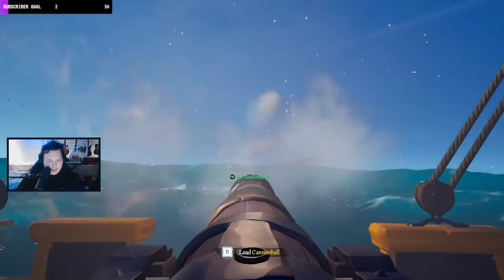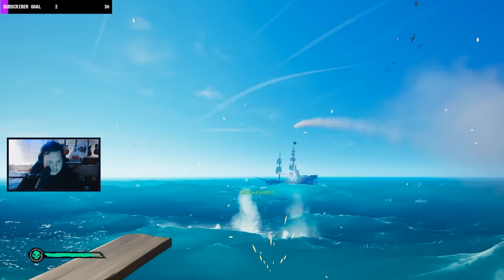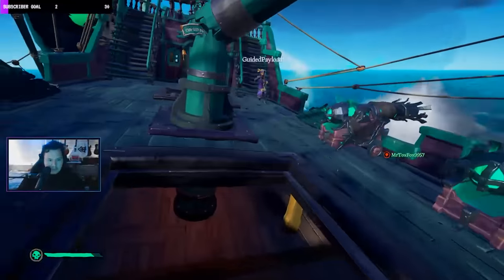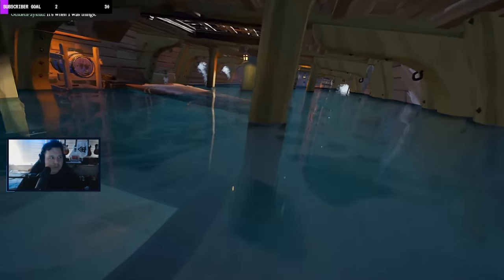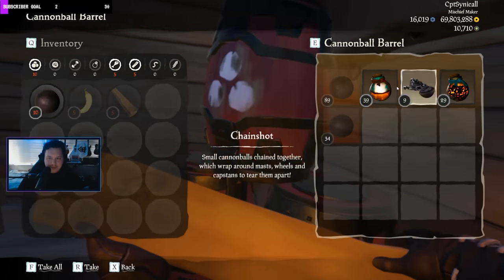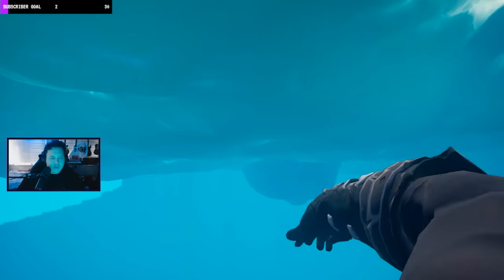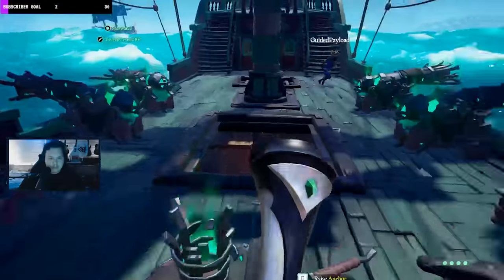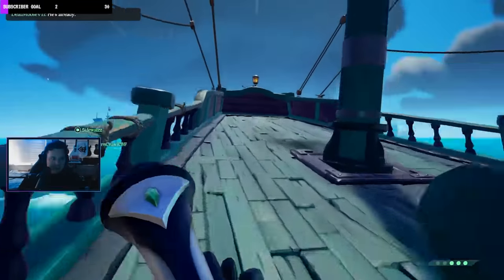How To Win Every Battle [Arena 2.0]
In this video i cover the key steps i use to win battles in the new PvP on demand mode (Arena 2.0)